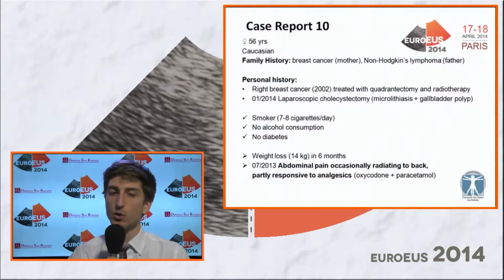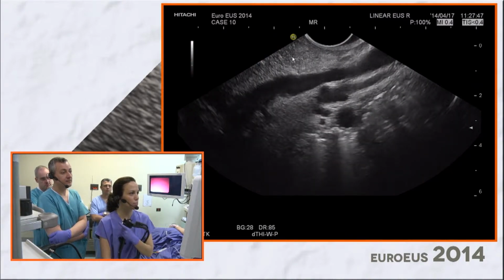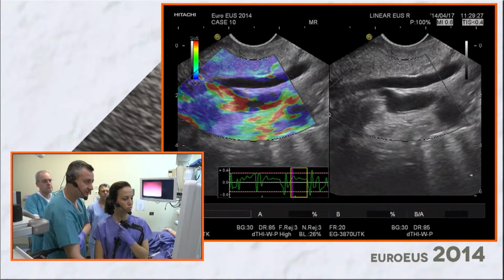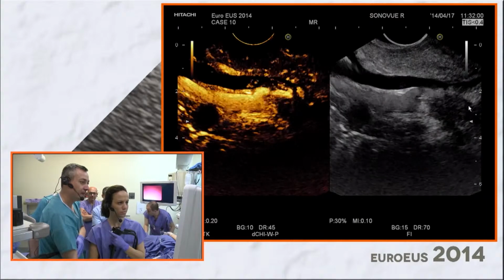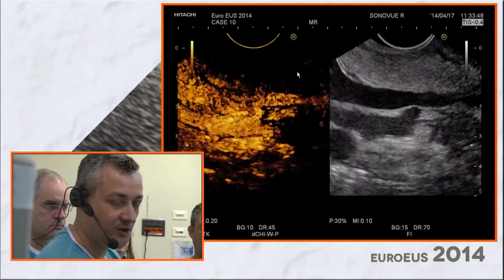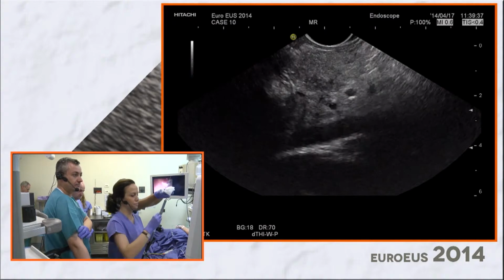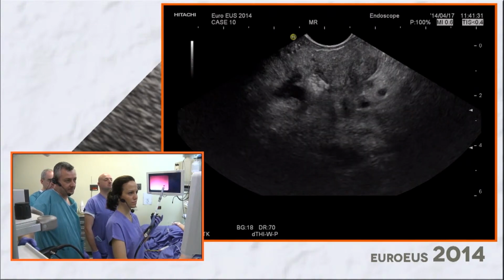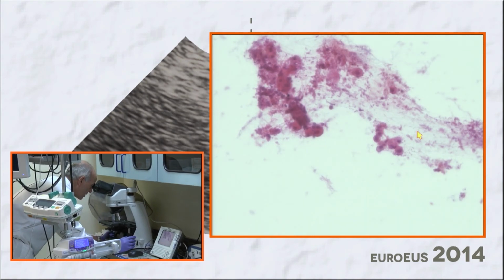21 - PATIENT - 10 - 2014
EUROEUS 2014